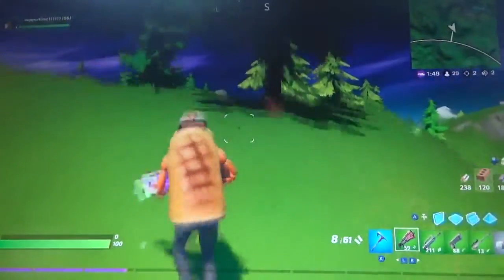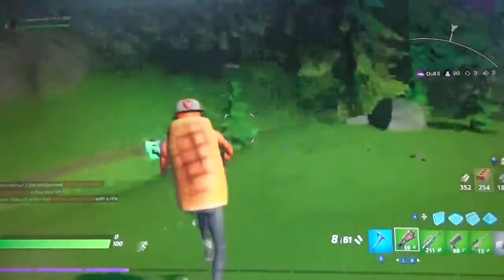Green gun challenge